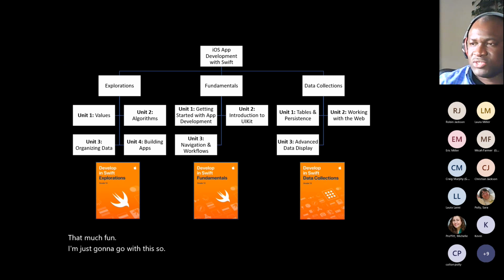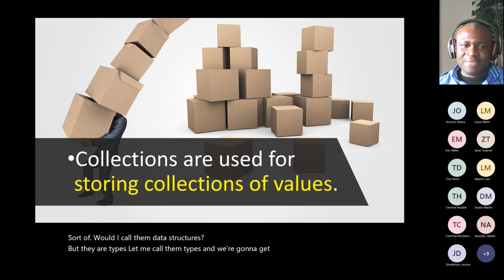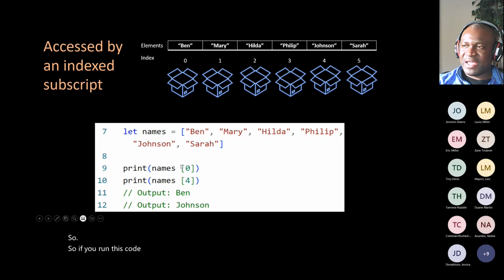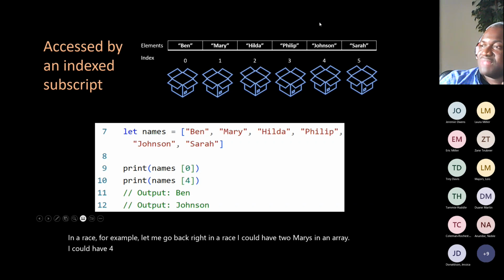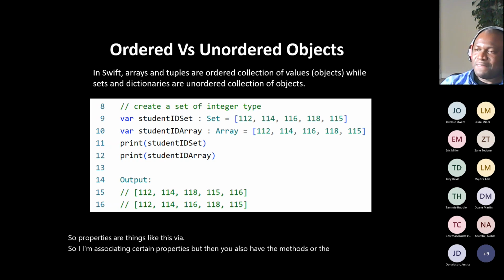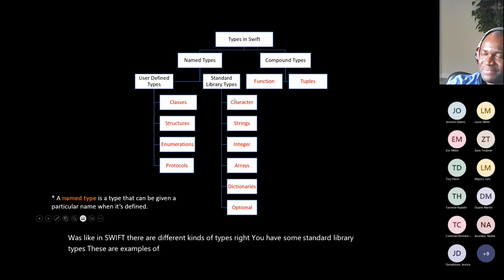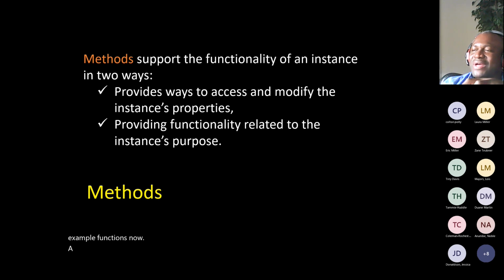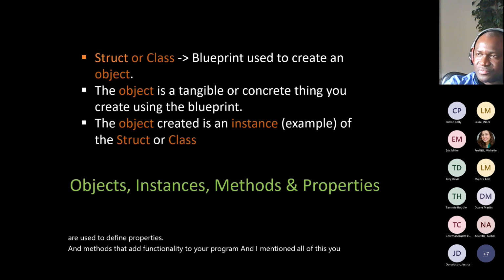Day 4: Develop with Swift Explorations: Unit 3 Organizing Data Struct & Class, Collections, Instance